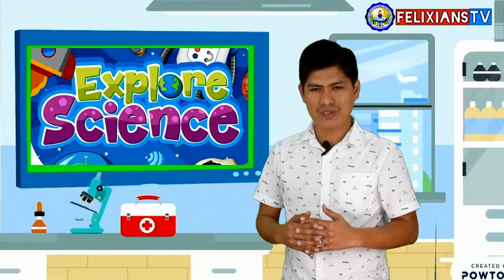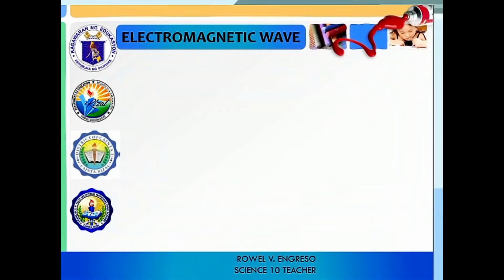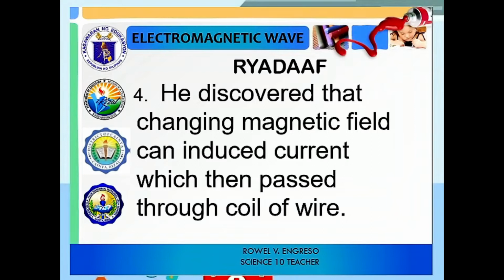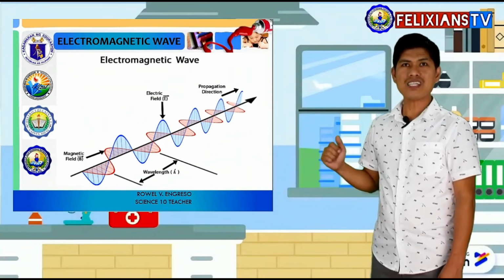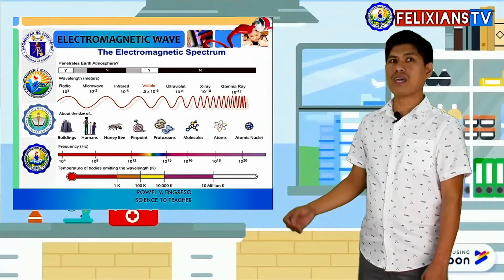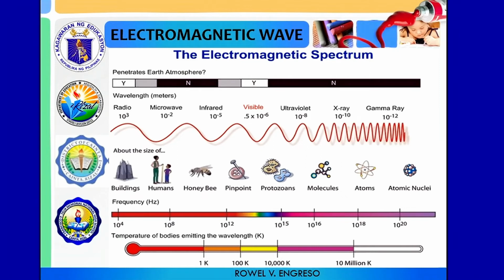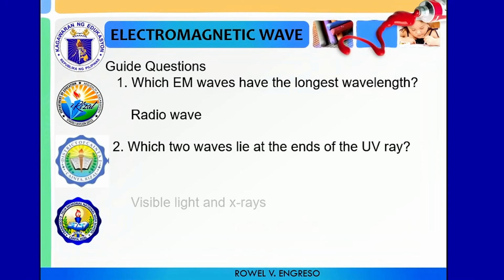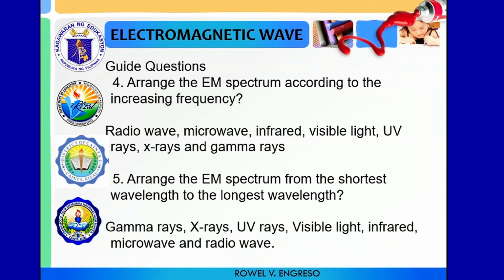GRADE 10 SCIENCE Quarter 2 week 1 Electromagnetic Spectrum and Properties